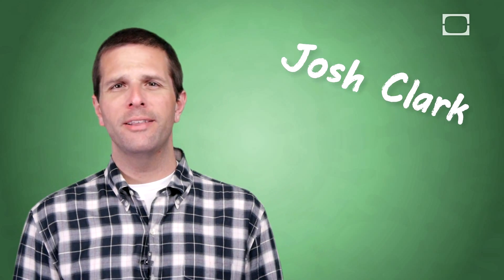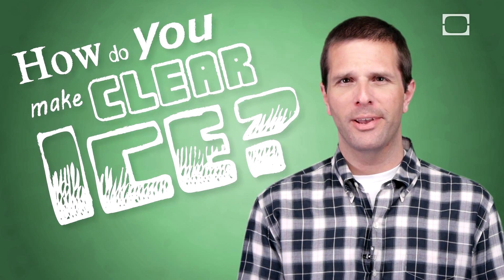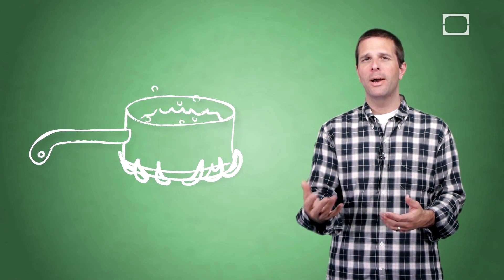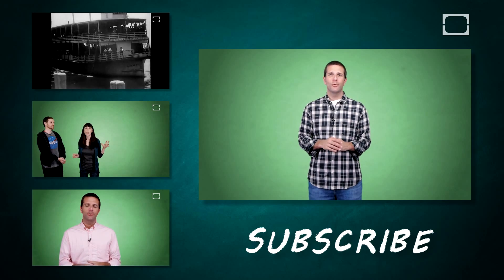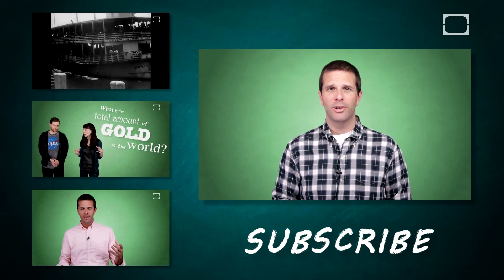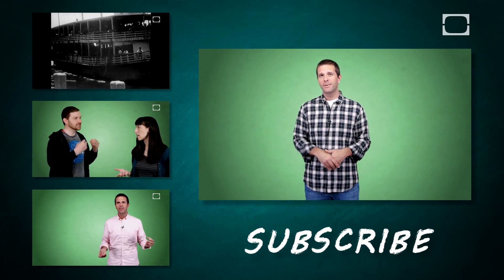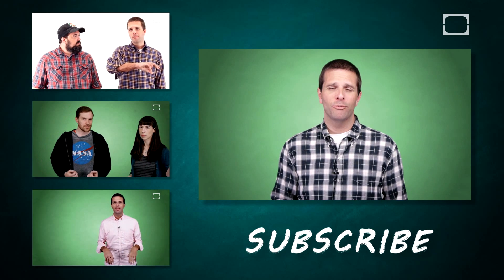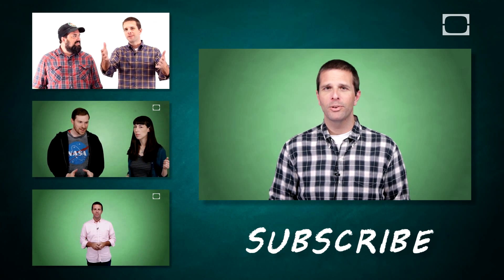How Do You Make Clear Ice?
What makes some ice cloudy and some perfectly clear? Discover the answer and learn how to make your own batch of clear cubes in this episode of BrainStuff.